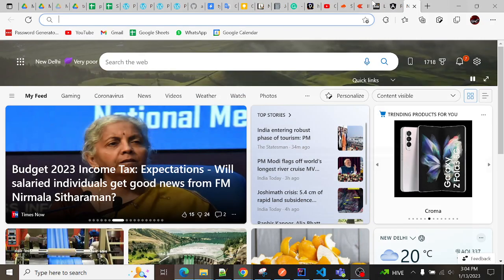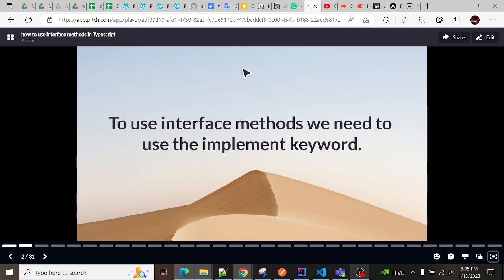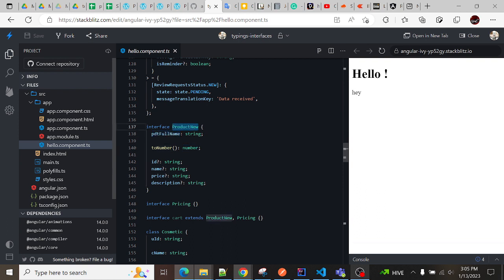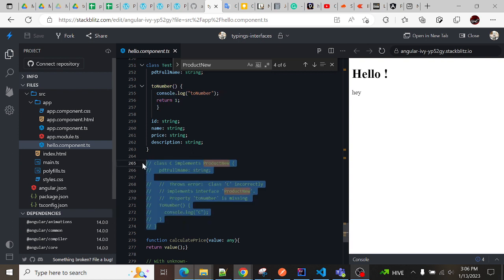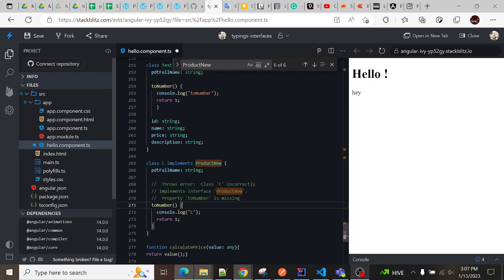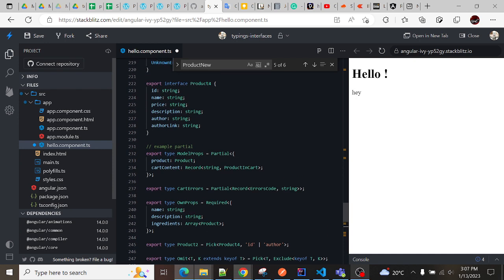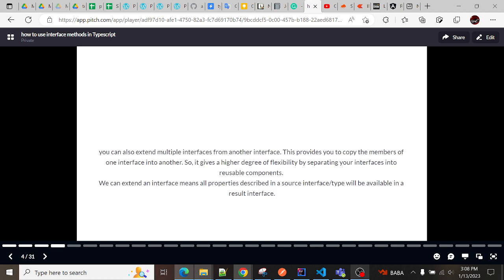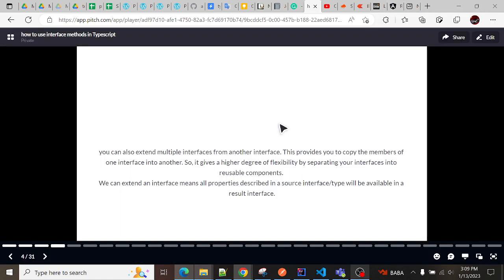how to use interface methods and how to extend any interface..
In this video, we dive deep into how to use interface methods and how to extend any interface.